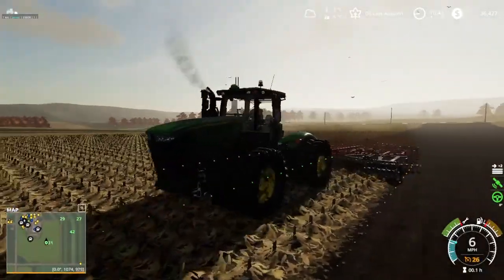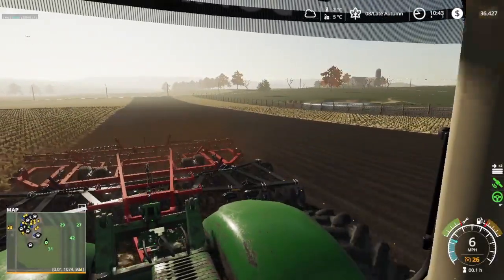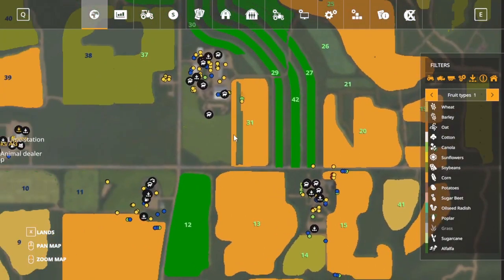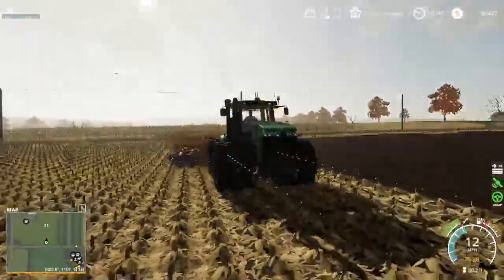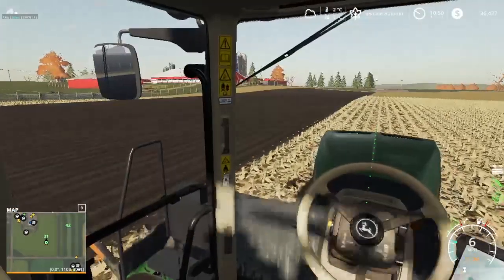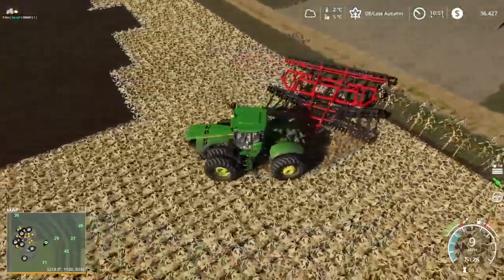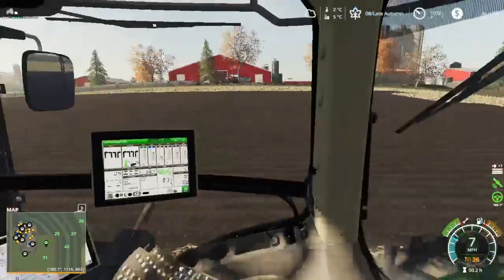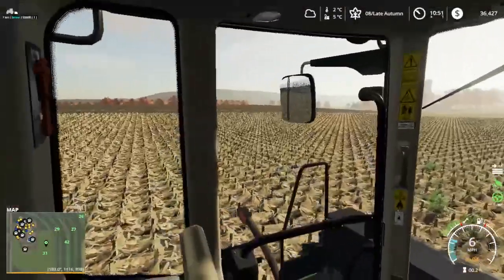WILL THE JOHNDEERE 9360R PULL THIS 30 FOOT RIPPER?? FARMING SIMULATOR 19 EP# 26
Your watching

Where do you get your mods?